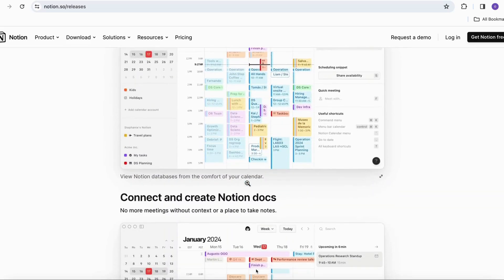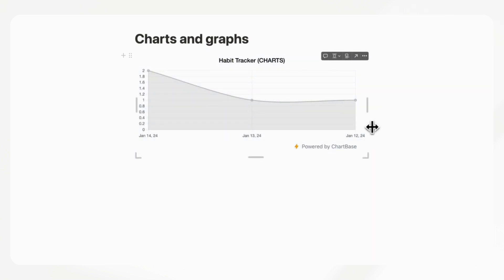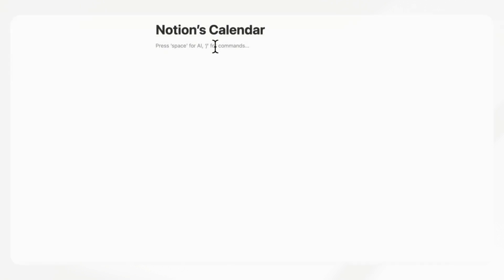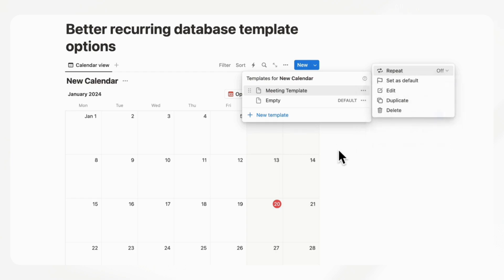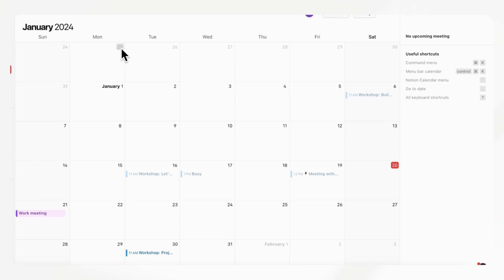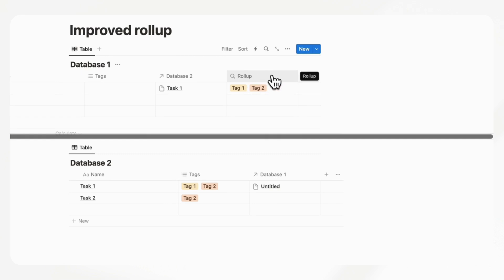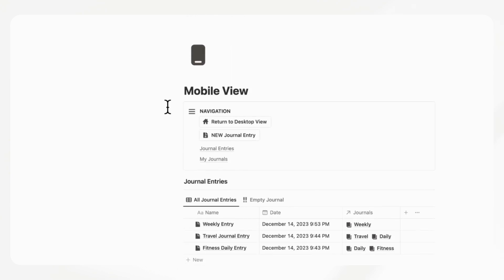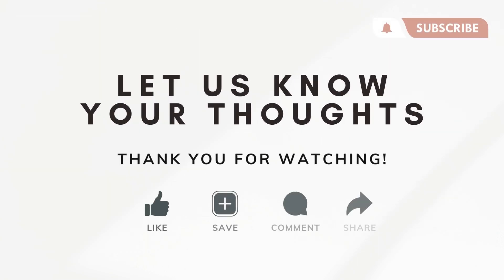10 things you can’t do with Notion | Top missing features (Review 2024)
Hi Everyone!
With the new updates that Notion just released, we thought it would be interesting to share with you the top 10 missing features we would still like to see Notion release soon. We love using Notion, as the versatility, creativity and overall concept of creating templates are amazing. That being said, here is our wishlist of the top 10 missing features we wish to have in Notion.

💭 What do you think? Please share your thoughts by commenting below!

✨Time Stamps✨
0:00 Intro
0:25 Feature 1: Offline mode
1:07 Feature 2: Charts & graphs
2:04 Feature 3: Calculate more flexibly
3:47 Feature 4: Built-in Calendar
4:40 Feature 5: Better recurring options
6:17 Feature 6:  Calendar filters
7:46 Feature 7: Improved rollup functions
9:48 Feature 8: Better database views
11:05 Feature 9: Mobile-friendly views
12:18 Feature 10: Relations settings